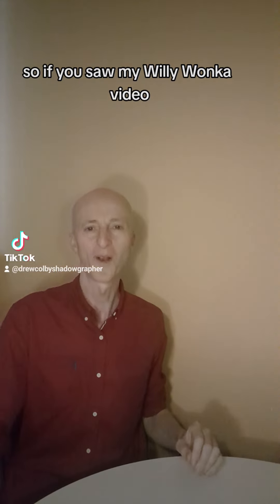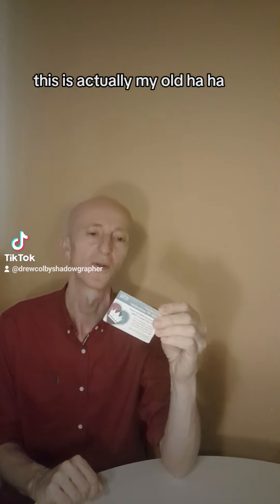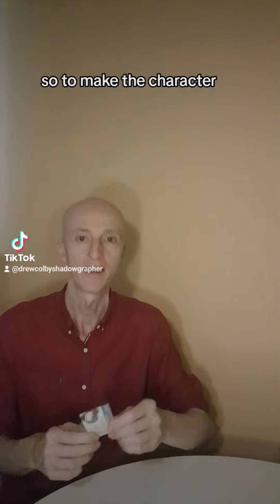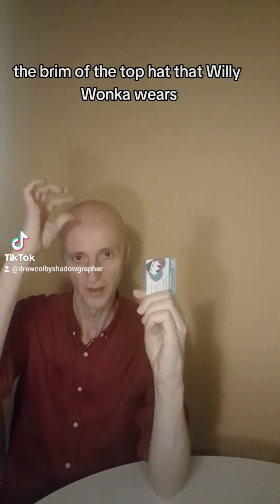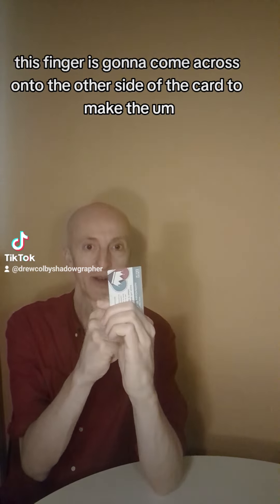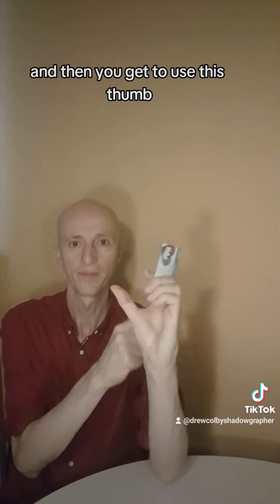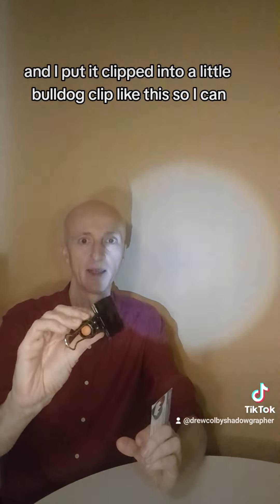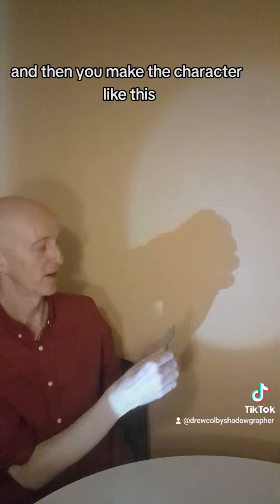How to make Willy Wonka